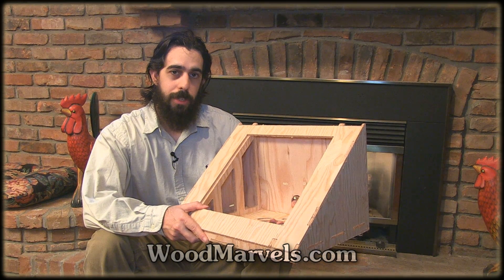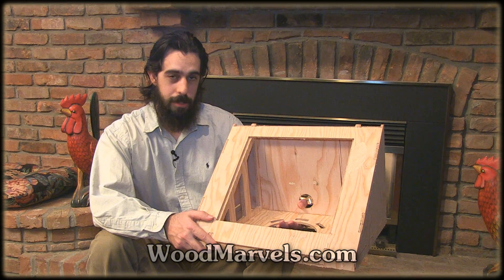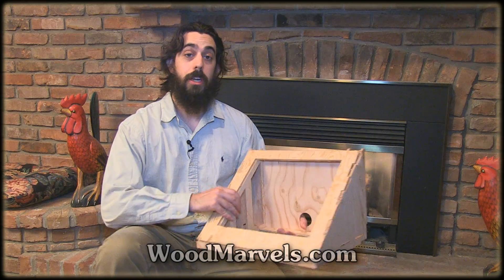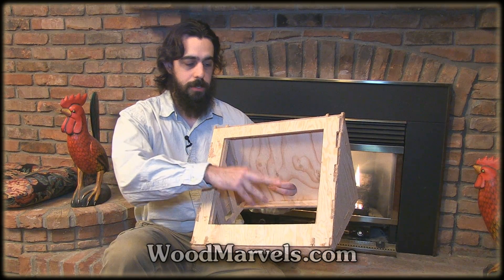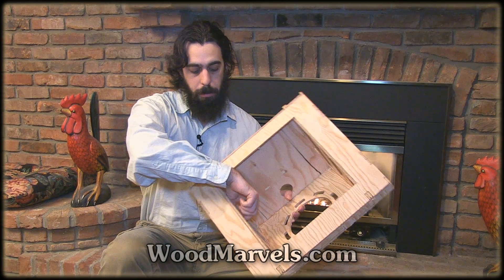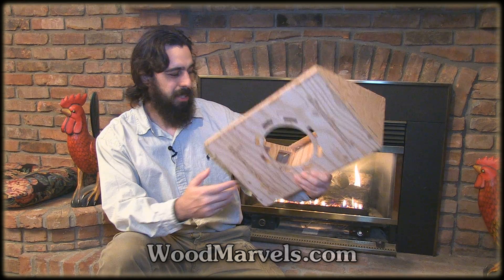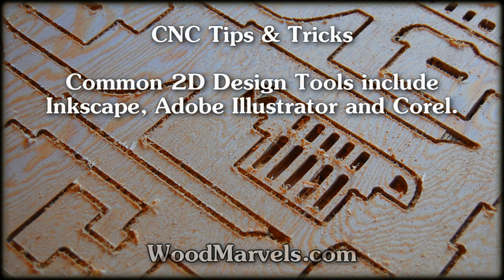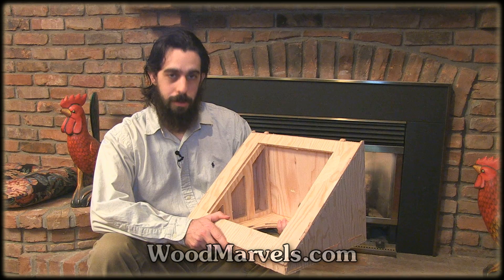ShopBot'ing a Light Table: Proof of Concept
This video shows me cutting a CNC Light Table followed-up by the assembly process. Included are some useful CNC routing tips as well. You can buy this digital CNC plan in DXF, EPS, AI and PathWorks file formats along with many other designs